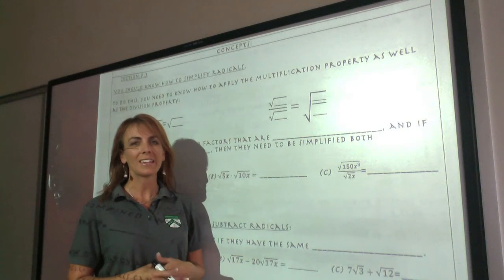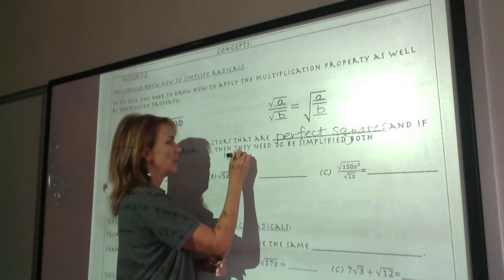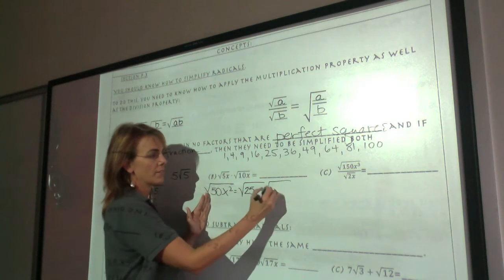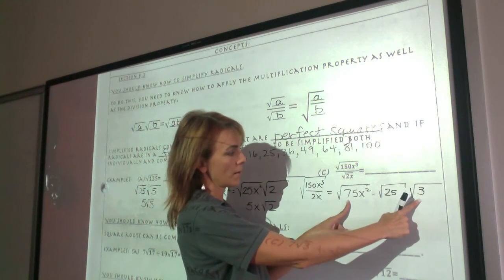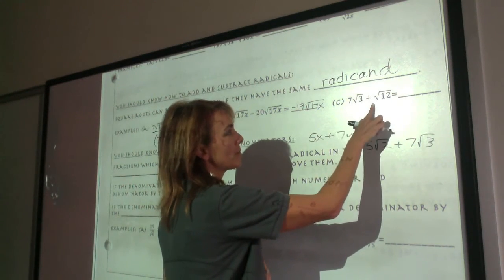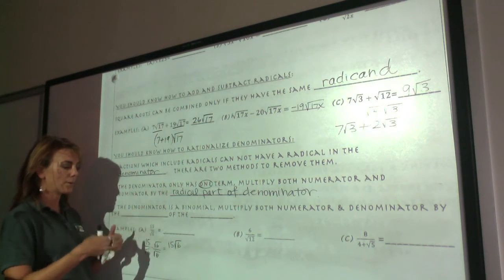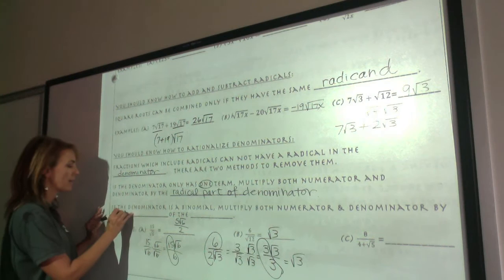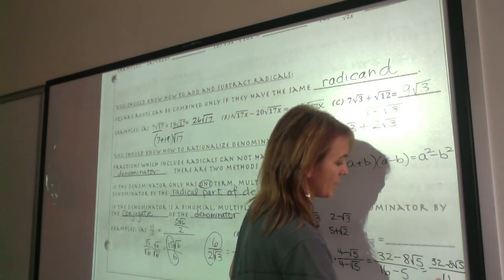Radical Basics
This video discusses simplification of radicals as well as rationalization of denominators which contain radicals.